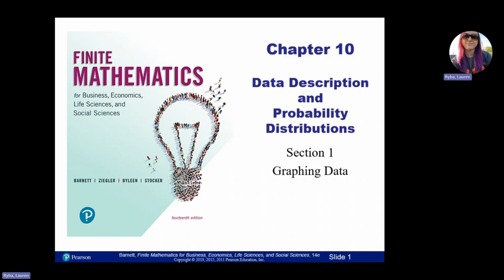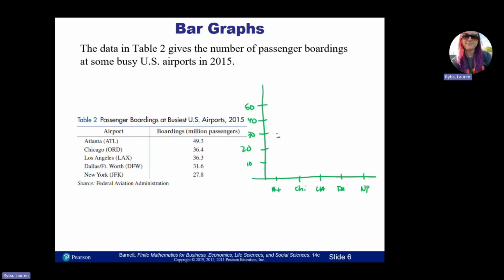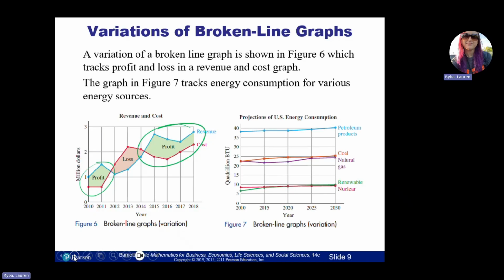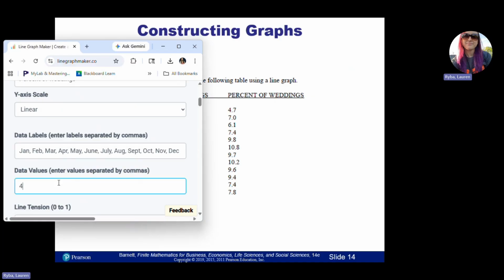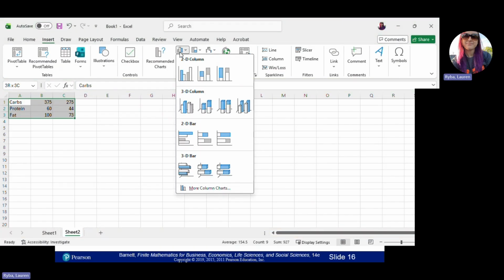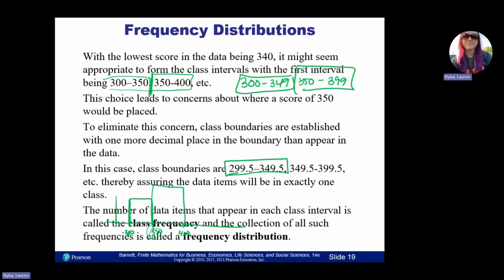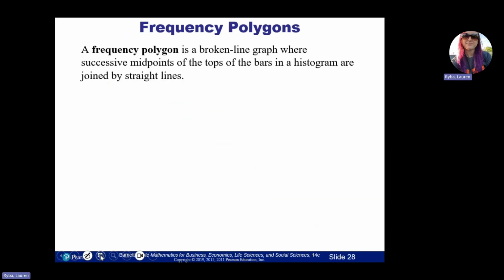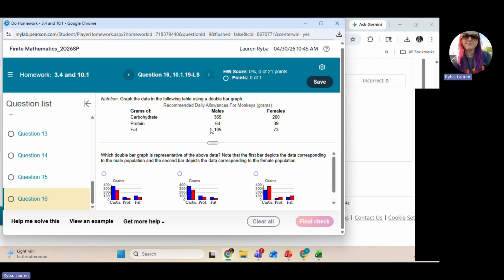Finite 10.1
Graphs for Qualitative and Quantitative Data
-Bar Graphs
-Pie Charts
-Broken Line Graphs
-Histograms
-Frequency Polygons